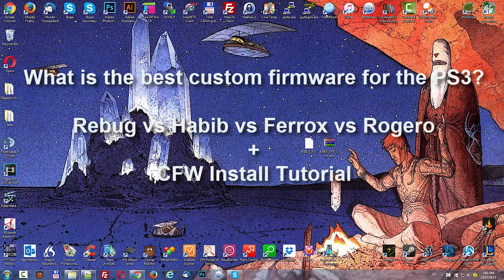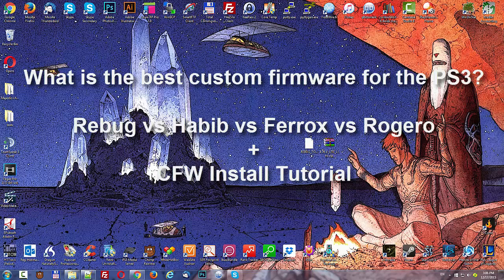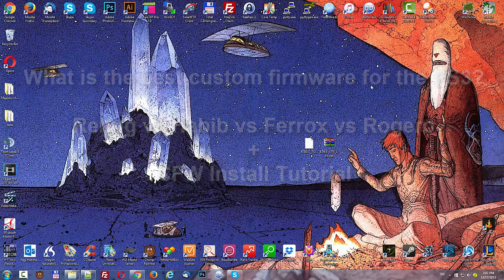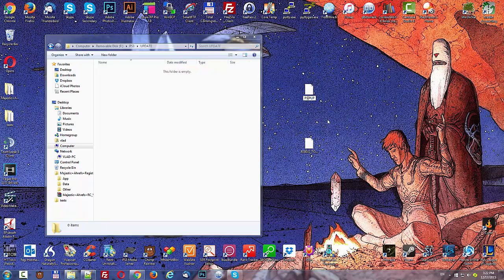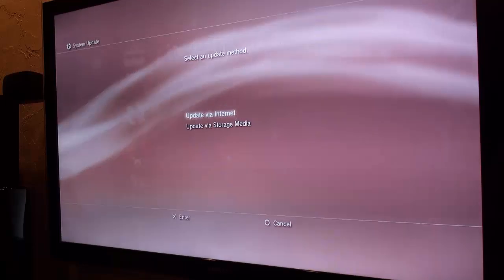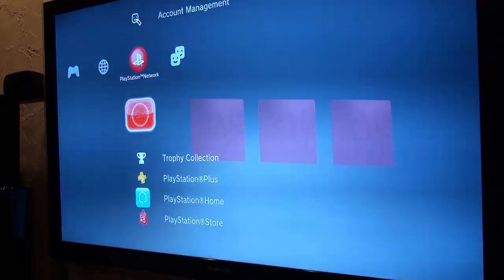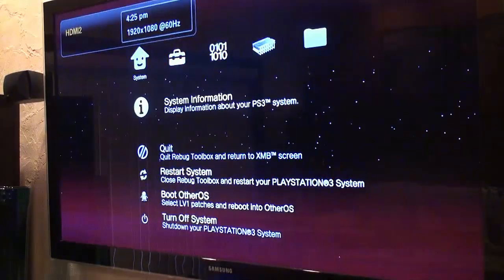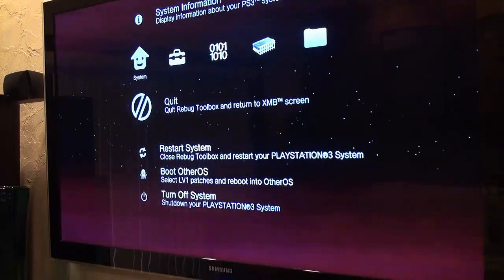Best Custom Firmware for PS3 - rebug vs habib vs ferrox vs rogero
Quick explanation of what I think is the best CFW for the PlayStation 3 and why. Discussed in the video: Rebug, Habib, Ferrox and Rogero custom firmwares. Also included is a short tutorial on how to install the latest CFW.

Good place to buy an E3 Flasher ➜